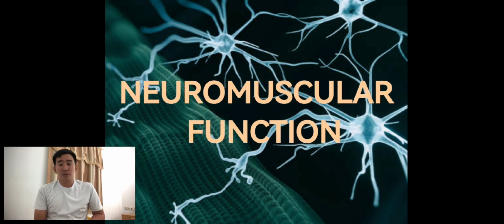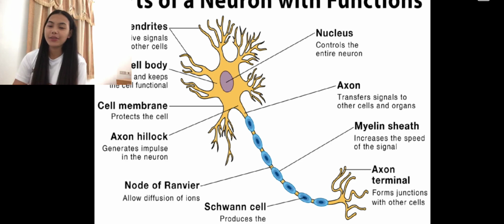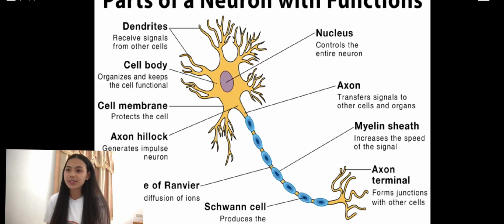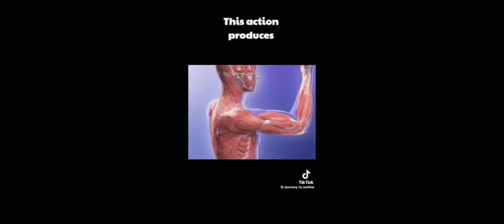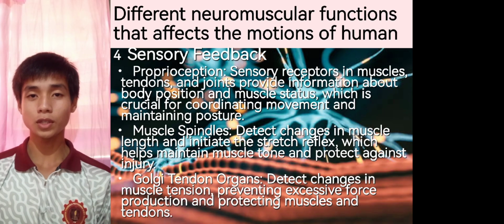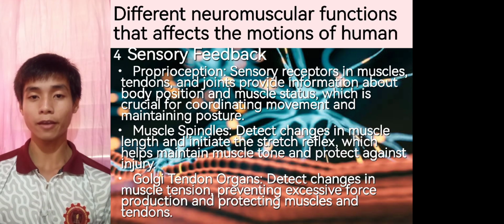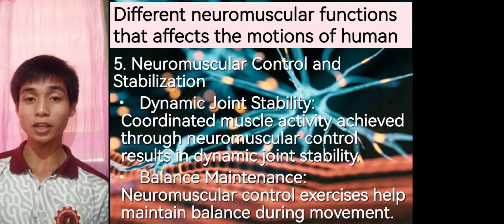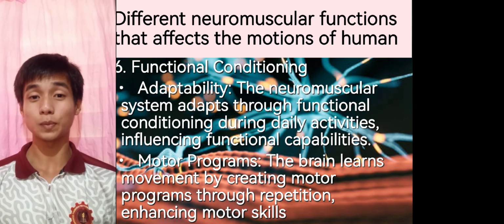REPORT ABOUT NEUROMUSCULAR FUNCTION Biomechanics